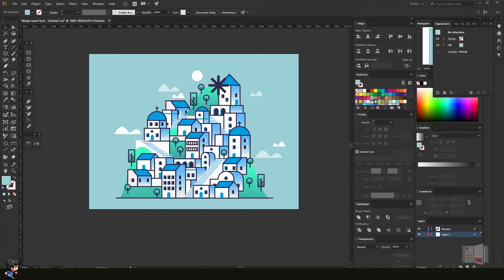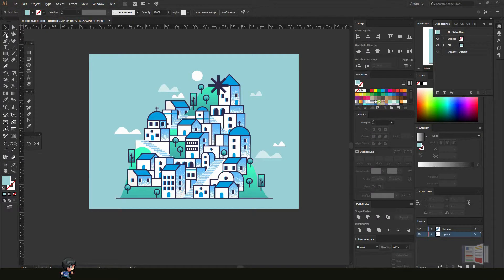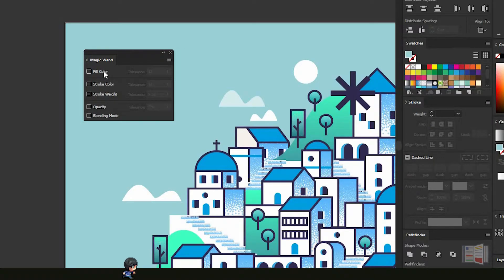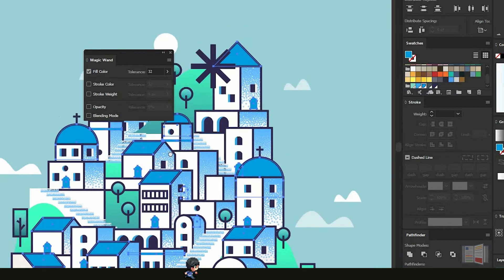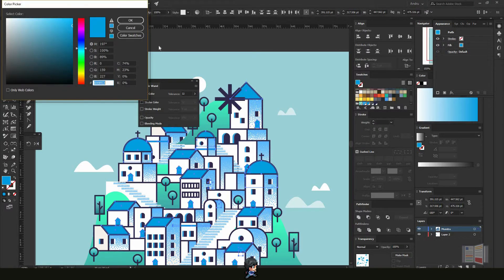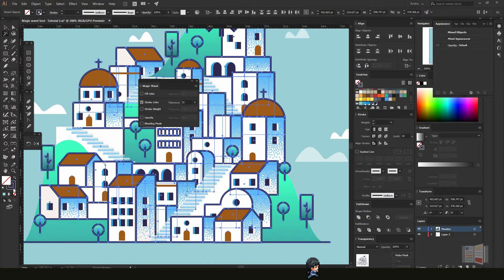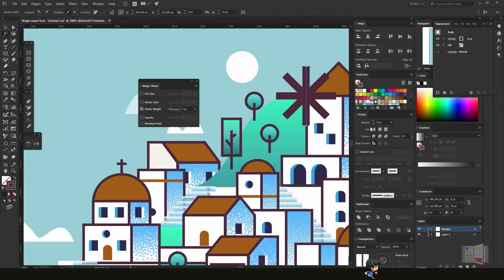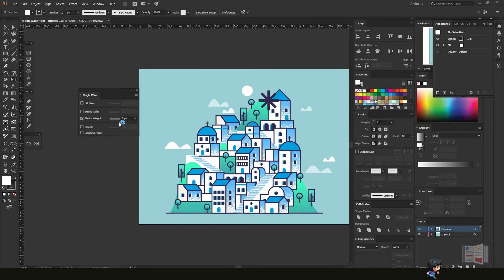Magic Wand Tool (2019) in Adobe Illustrator - Graphic Bible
Hello Everyone!

Welcome to Graphic Bible, today I want to show you how to use the Magic Wand tool in Adobe Illustrator CC. This tool will help you to select multiple shapes or objects with the same parameters, like fill color, stroke color, opacity, etc.